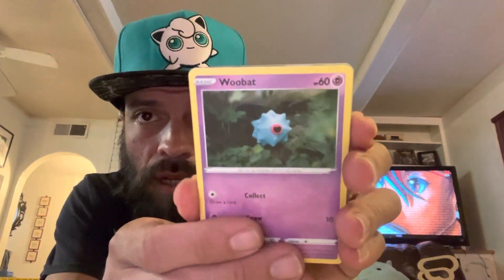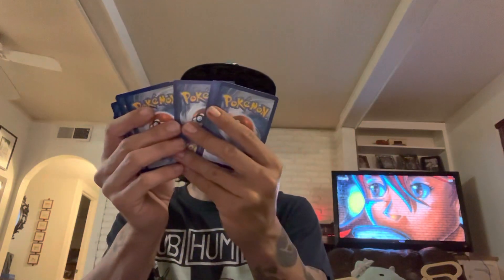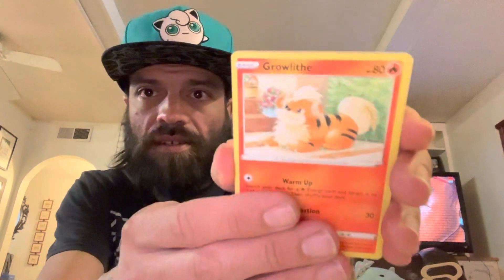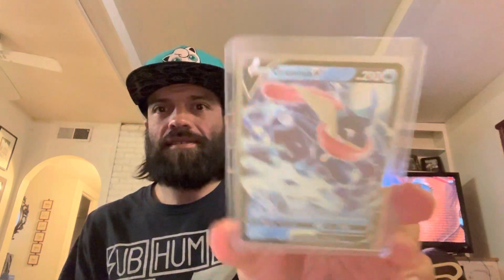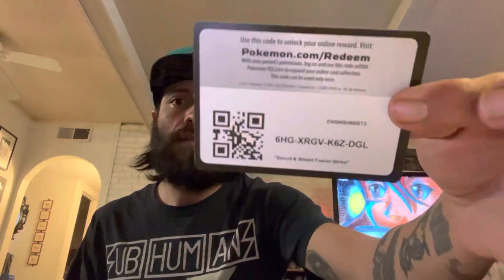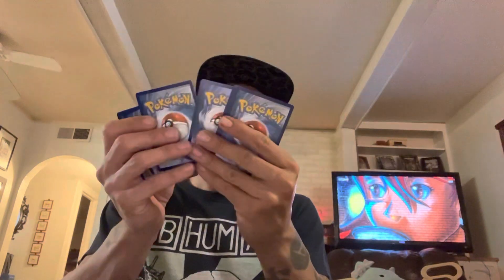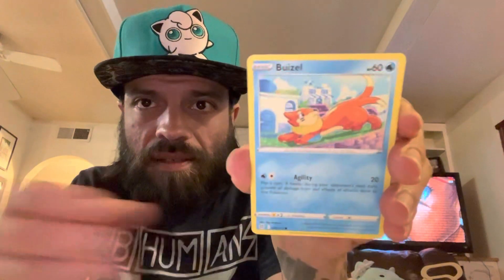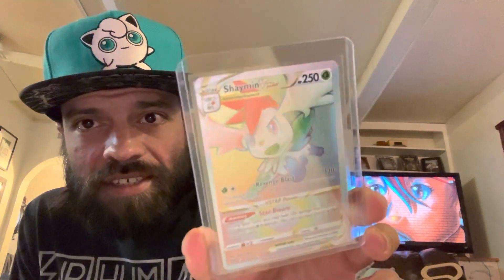Costco Pokémon tins deliver the goods alt art?!?!?!